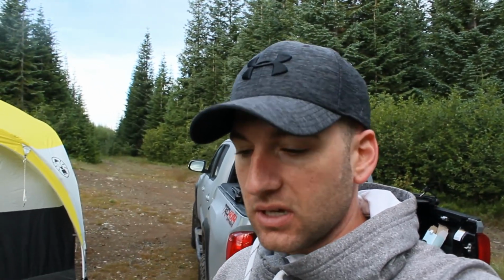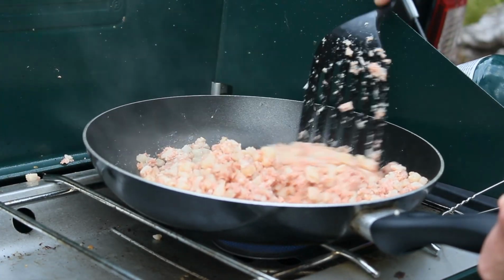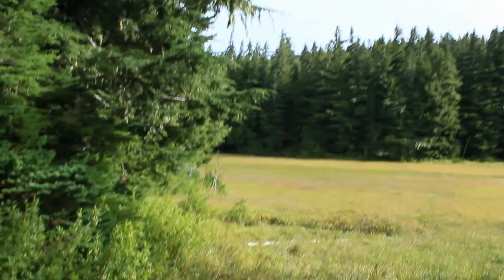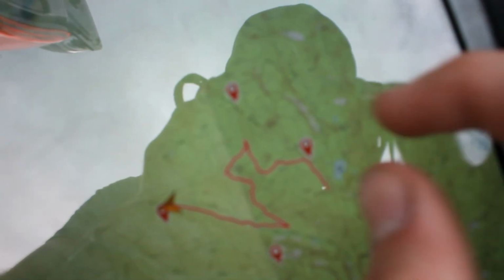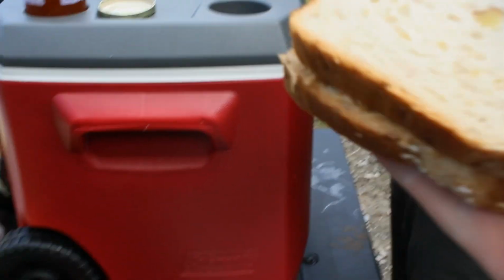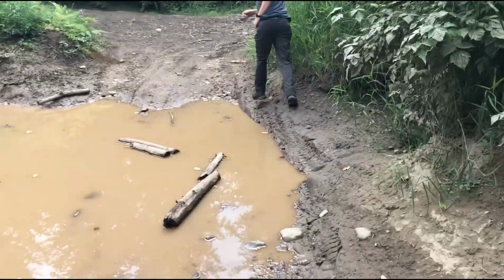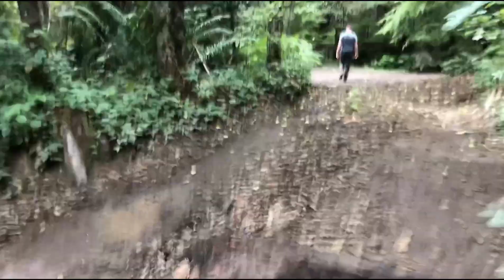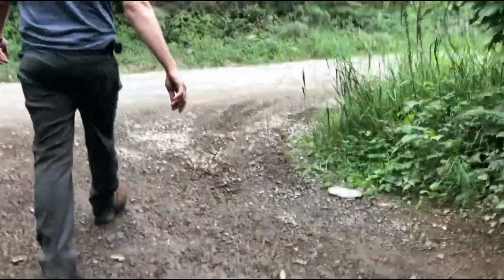Taking the NEW TACOMA TRD Off Road, Mudding!!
My brother and I went for a quick over night trip up to Cedar Lake in Washington and got some off roading in and mudding while we were there.  I want to go back cause there was a lot that I wasn't able to film.

Truck Gear:
Tyger Star Armor Step Bars
Tyger Tri-Fold Tonneau Cover
LED Light bulbs for headlights and fog lights
Spacer Lift kit